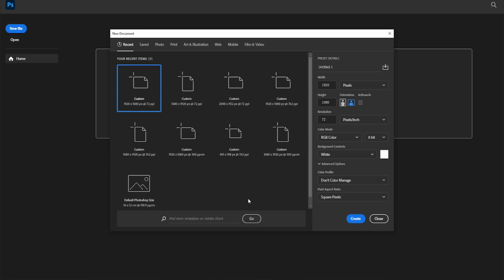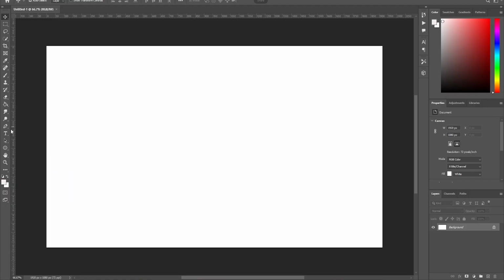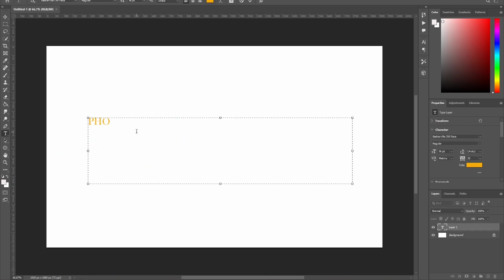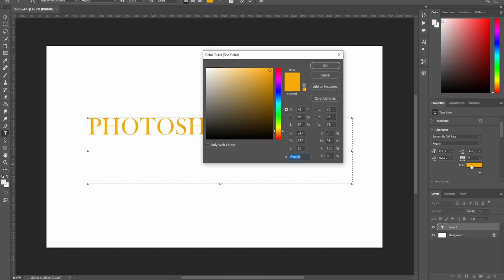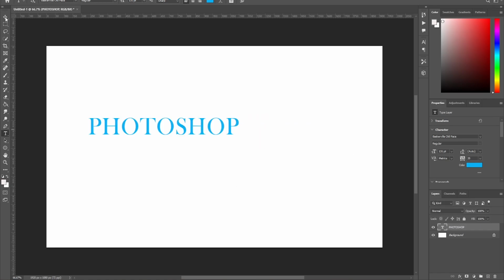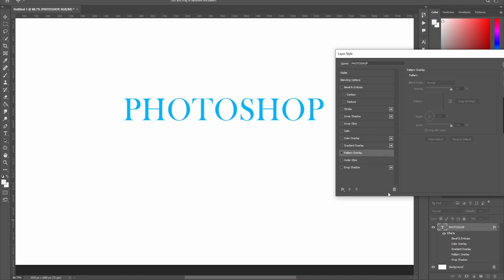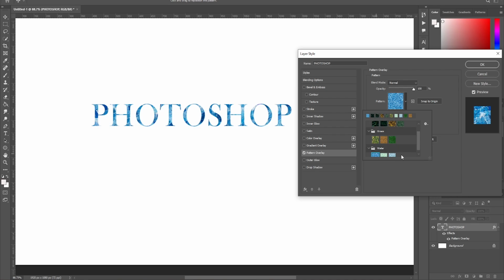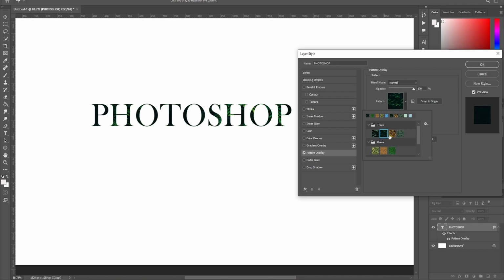My 5-Minute Text Effect Hack Will Blow Your Mind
Hello guys this is your Manikant Photoshop

Thank you for your love and support .keep watching my video